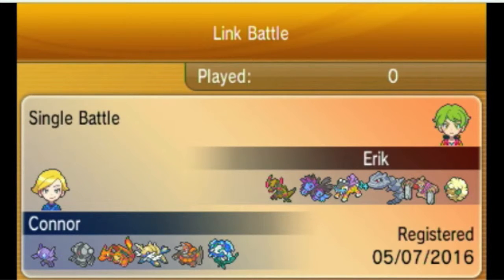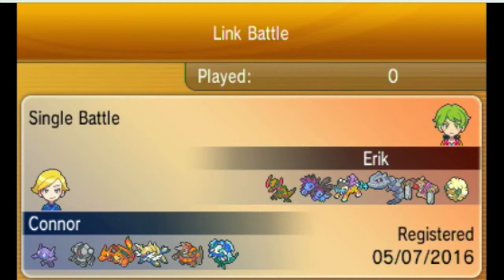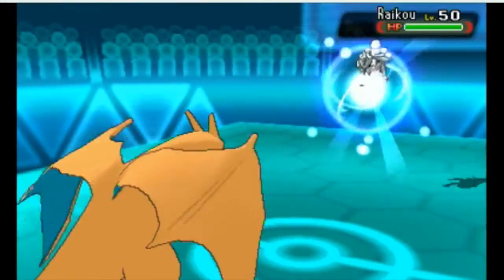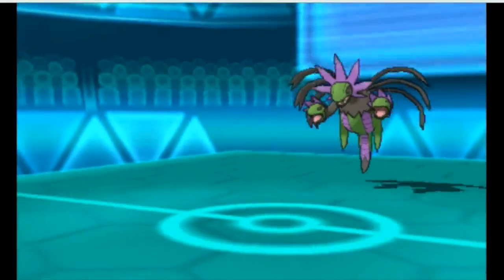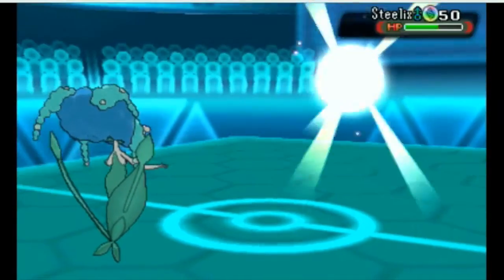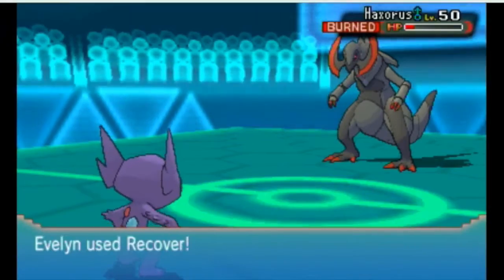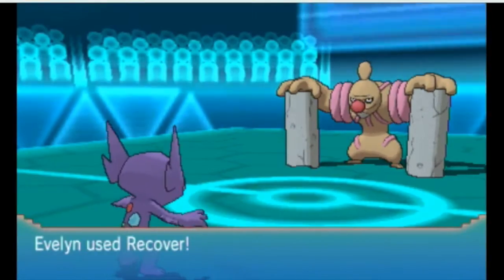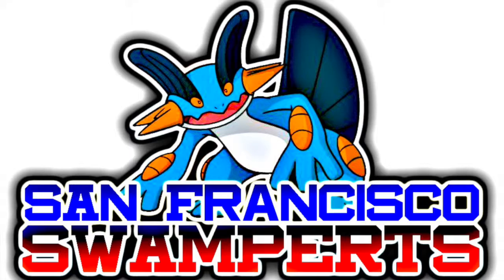ILL S4W5 - San Francisco Swamperts vs Detroit Darkrai